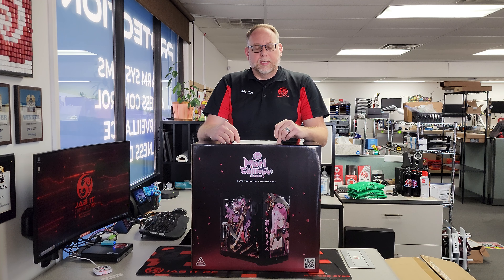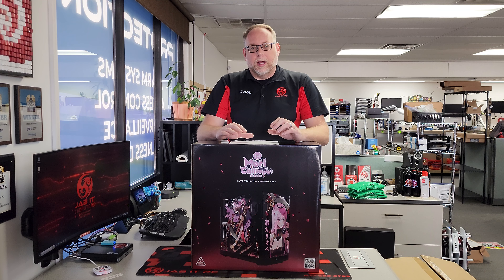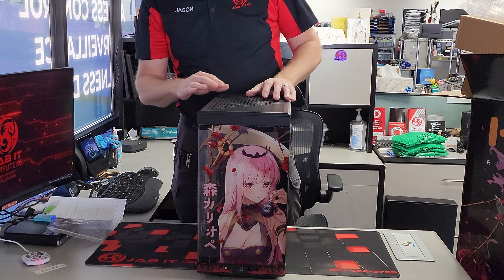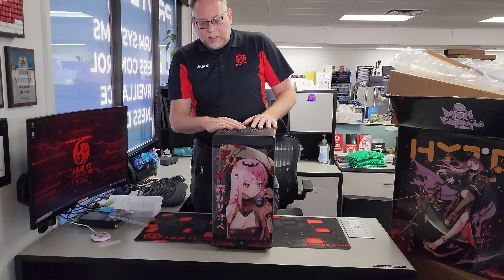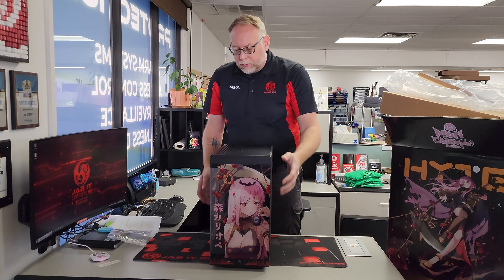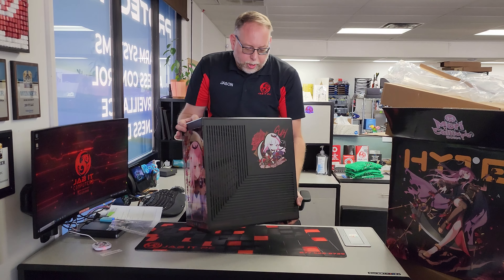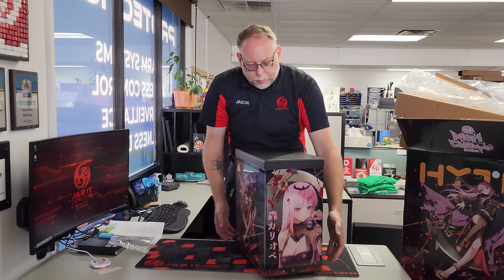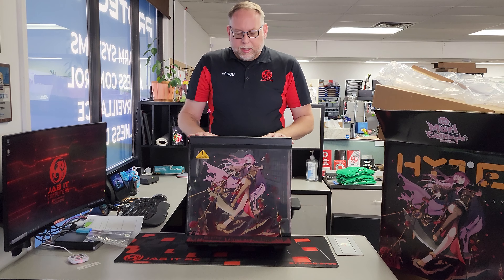Hyte Mori Calliope Unboxing Case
JAB IT LLC unboxing video of the Hyte Mori Calliope Y40 Case Bundle.

Mori Calliope Y40 PC Case Bundle Exclusive Accessories:
Limited Edition Mori Calliope Y40 PC Case
Motoaki Tanigo + iBUYPOWER/HYTE Co-Founder Signature Certificate of Authenticity
Exclusive “Death-Sensei” Resin Keycap by Dwarf Factory
2-pc Mori Calliope themed “Enter” (2.25u) and “Spacebar” (6.25u)
Dye Sublimated PBT Keycap Kit “Ricky” Enamel Scythe Keychain & Death-Sensei Charm
Mori Calliope Chibi Edition Acrylic Keychain callichibi Enamel Microphone Stand Pin
Exclusive Mori Calliope Sticker Sheet 60cm x 45cm
Limited Edition Mori Calliope Wall Scroll 900x400mm
Mori Calliope Deskpad
Black/Pink Color-matched PC Cable Sleeves (24 Pin MB (1), 4+4 Pin CPU (2), 6+2 Pin VGA (2), 3 x 8 Pin VGA to 12VHPWR (1))
Limited Edition Accessory Box
Limited Edition PC Case Packaging